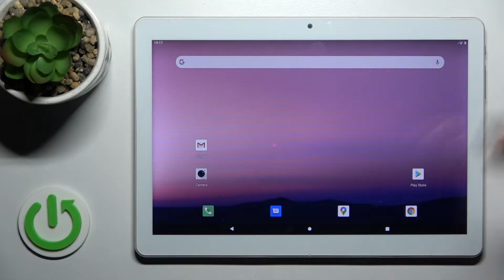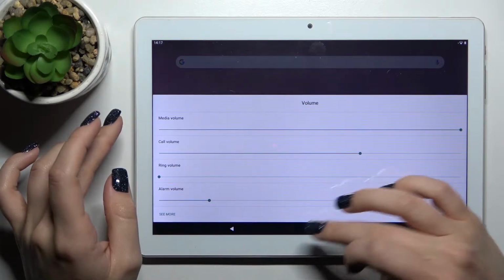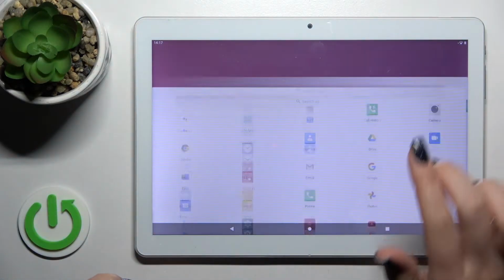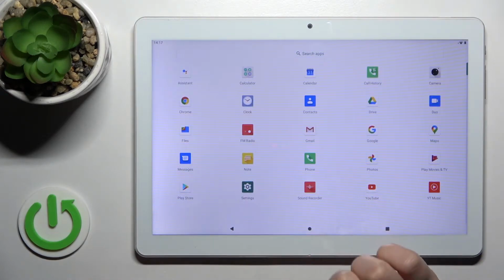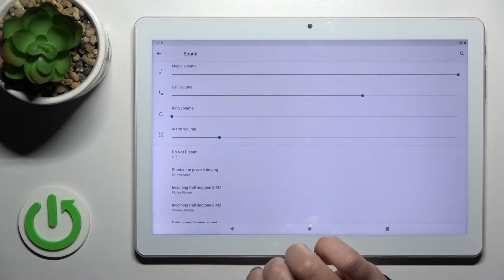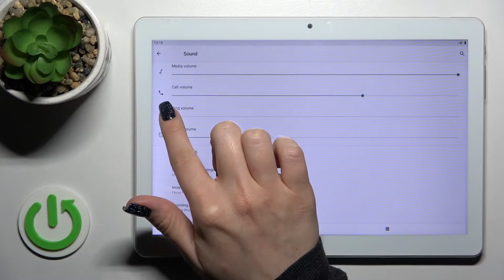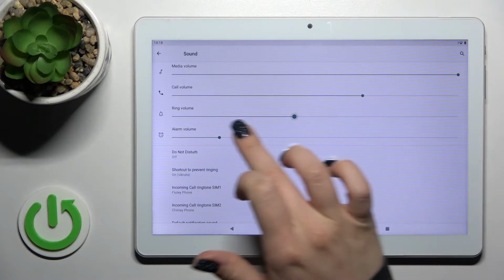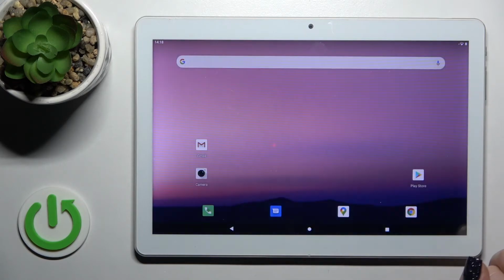How to Unmute the Ringtone on TOSCIDO M863 - Enable Ringtone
To learn more tutorials about TOSCIDO M863:
Hi there! Are you wondering, how to Unmute The Ringtone on your TOSCIDO M863? If you are, then you should check out this short video tutorial. Today, in this video, our expert is going to demonstrate to you how you can Unmute the incoming call Sound on TOSCIDO M863. If you muted the ringtone on your TOSCIDO M863, and now you don't know, how to Enable Ringtone Sound on your TOSCIDO M863, all you need to do is just follow all the instructions step-by-step described by our specialist and successfully Manage Ringtone Volume on your TOSCIDO M863. Visit our YouTube Channel to discover more video tutorials about your TOSCIDO M863 and other devices.

How to Enable Ringtone Sound on TOSCIDO M863?
How to Turn On the Ringtone Volume on TOSCIDO M863?
How to Activate Ringtone Sound on TOSCIDO M863?